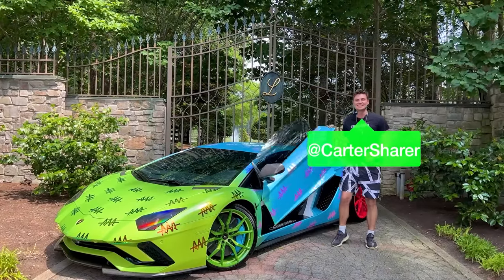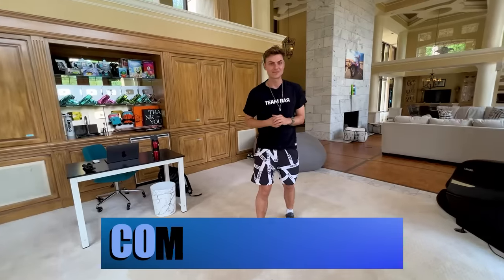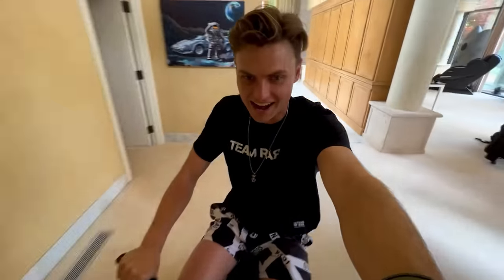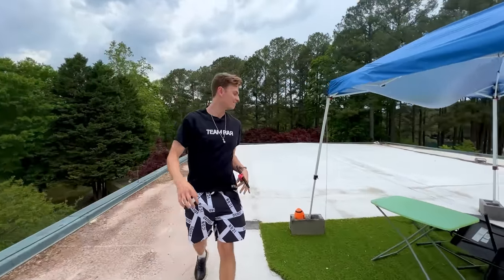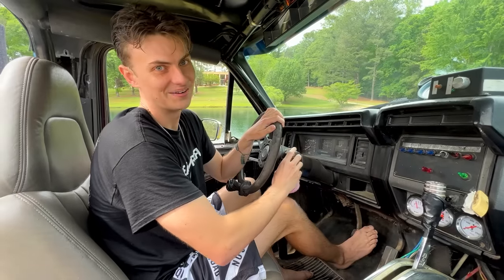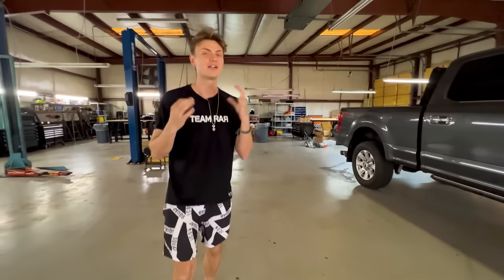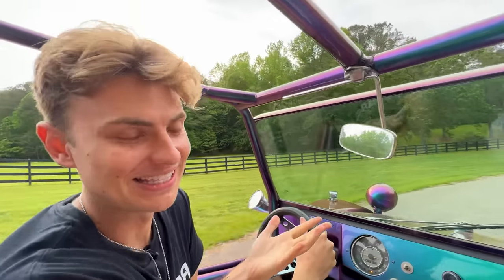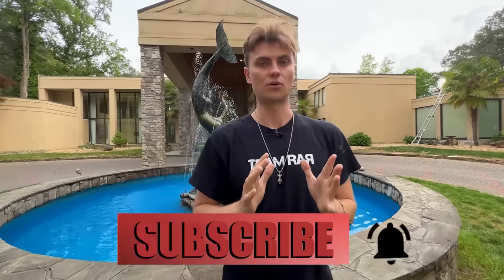NEW TEAM RAR HOUSE TOUR!! (Official House Tour 2022)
We've teased the new Team RAR house for a while now, and if you've seen any videos in the last few months, you know it's real!! But what new house is complete without a... NEW HOUSE TOUR!! Carter Sharer finally has some of the dust settled and we can now give you a real tour of the new Team RAR Mansion. With over 110 acres (445,154 sq meters), this house comes with a LAKE, a fully-stocked movie theater and enough space to park over 200 cars. The New Team RAR house has it all!! What would you like to see us build next??